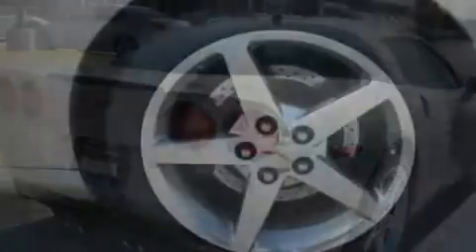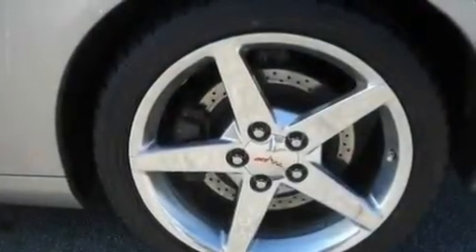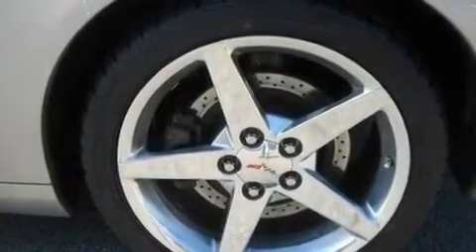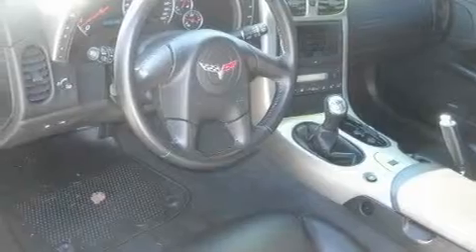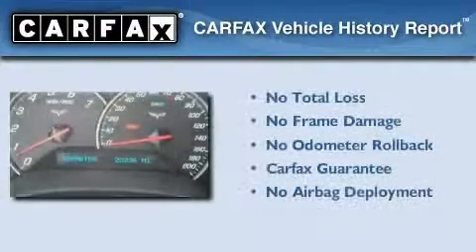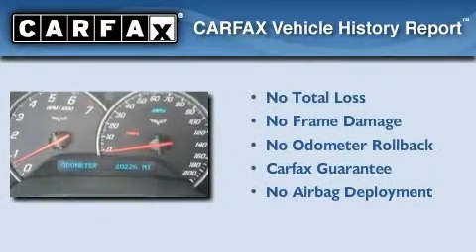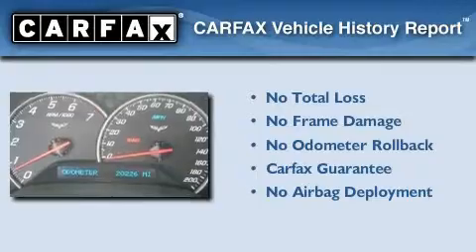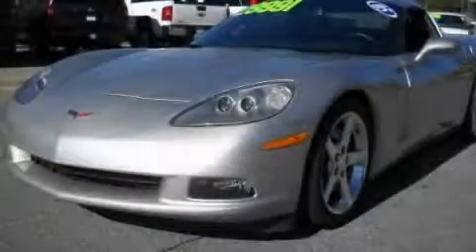2005 Chevrolet Corvette Alpharetta GA 30004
Year: 2005
 Make: Chevrolet
 Model: Corvette
 Engine: Gas V8 6.0L/364
 Trans.: Manual
 Exterior: Machine Silver Metallic
 Miles: 20,133
 Interior: BLACK

 http://

 Used 2005 Chevrolet Corvette Alpharetta GA